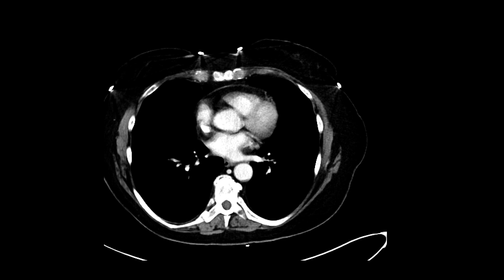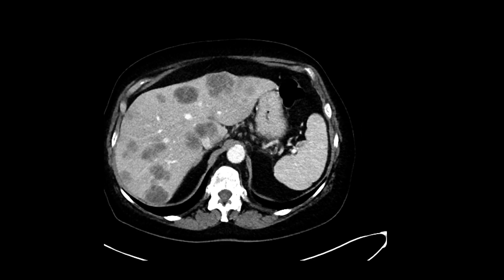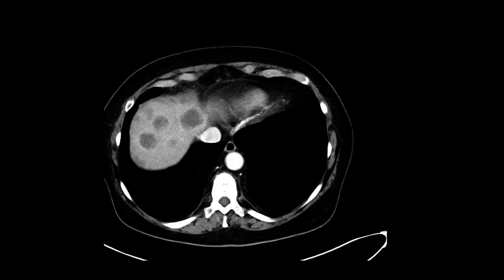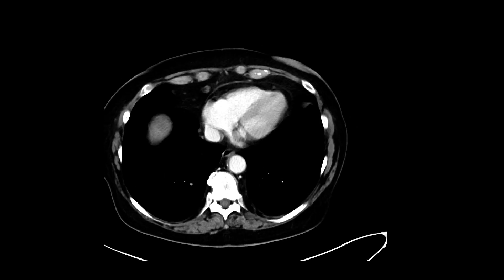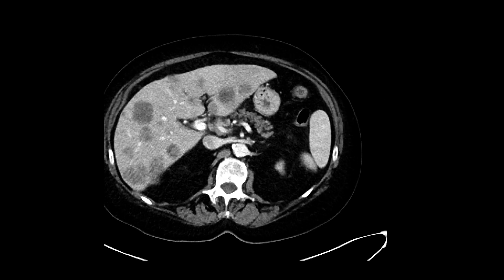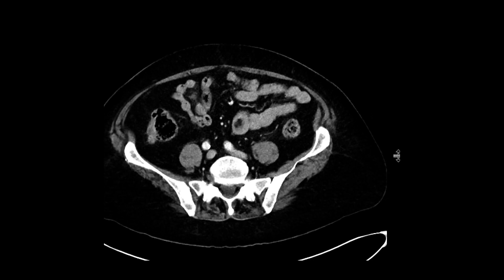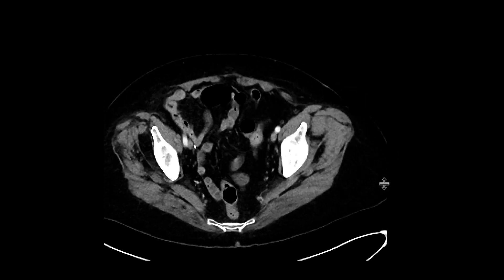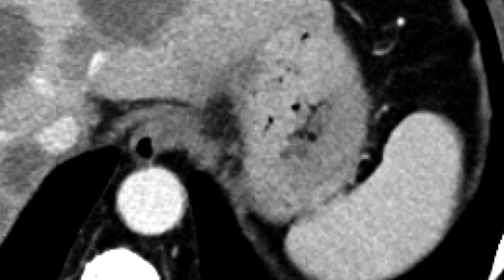Metastatic gastric cancer